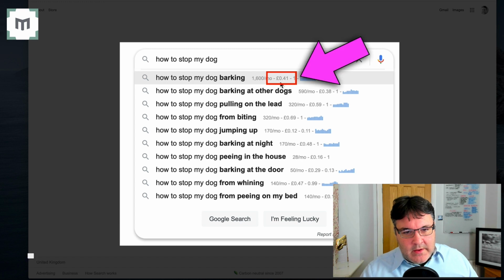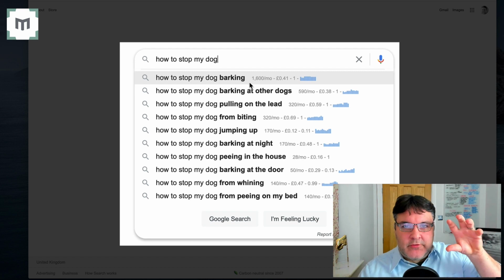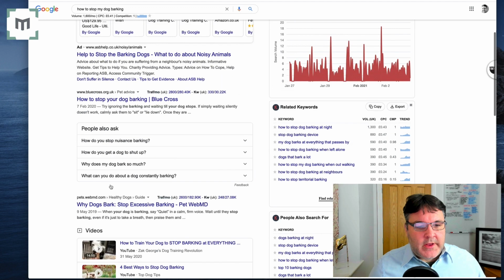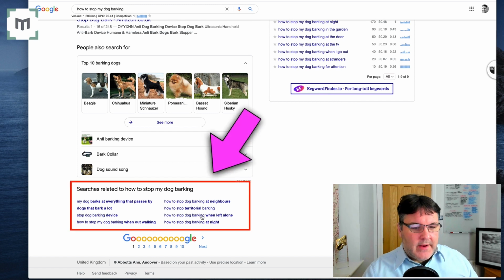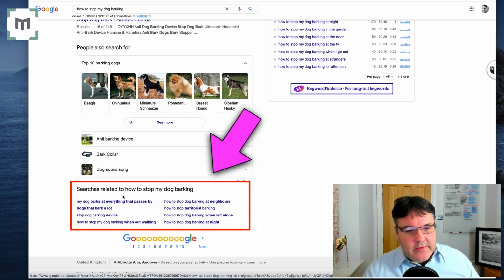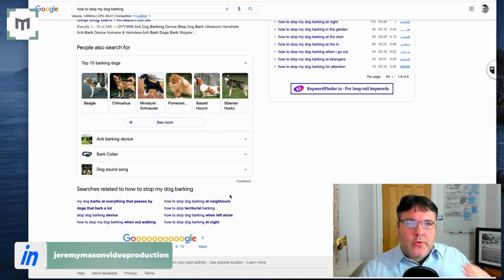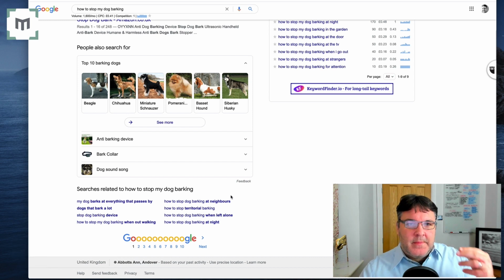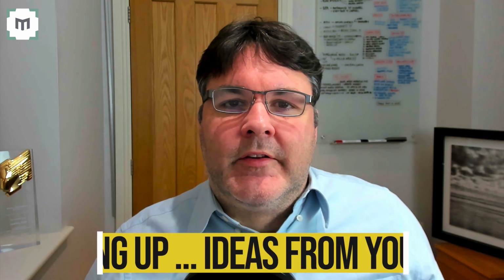How To Find Video Ideas: Keyword Research: Part 1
Are you struggling to find YouTube video ideas? If you want to know how to find video ideas, or want to find YouTube video ideas that get views – this is the for you. In this YouTube keyword research tutorial, we reveal how to use the keyword research tool for YouTube.

In this video, you'll discover how to do keyword research for free and find YouTube video ideas people are going to want to watch. We will walk you through how to do Google keyword research for YouTube videos, and how are you can find YouTube video ideas for small YouTubers. In this keyword research tutorial, we share keyword research tips, which keyword research talk to use – a complete guide as to how to do keyword research for YouTube.

00:00 - Start your journey to finding the perfect video ideas with this informative YouTube video.
00:23 - Discover the power of Google keyword research to get fresh and effective YouTube content ideas that will engage your audience and bring you more traffic.
01:19 - Learn the most effective keyword research tips from experts and unlock the secrets of Keywords Everywhere to help you find the best keywords for your videos that can help you rank higher in search results.
03:52 - Gain insights on how to create YouTube video ideas that directly address the burning questions of your audience and drive more traffic to your channel. Master the art of engaging content creation and dominate your niche.

👉 For your FREE 20 page downloadable Business Video Guide - go

⭐ Video Links ⭐
Don’t forget to check out these other useful Video Marketing resources too:
- 5 Ways To Promote Your Business Locally Using YouTube
- 5 Top YouTube Tips To Help Your Business Channel
- 5 Ways To Grow Your Business With YouTube
- Who ARE Your Customers? How To Profile Your Video Audience
- 4 Amazing Top Video Marketing Tips - Do Video Content Marketing

We are all about how to grow your business with video marketing. If you're a business owner, entrepreneur or marketer, and you want to know how to promote your business with video content marketing then this is the channel for you.

If you are looking for marketing strategies for small business, or how to market your business with video marketing - keep it locked here. Our mission is to help you grow your business through YouTube marketing, digital marketing and video marketing. Harnessing the power of video marketing to help you grow your business.

We are passionate about sharing marketing strategies for small business, YouTube channel growth strategy, small business marketing ideas, video marketing strategy – everything you need to transform video views into customers coming through your door.